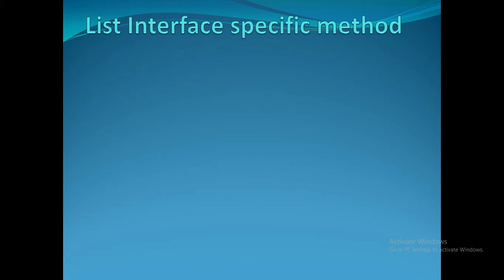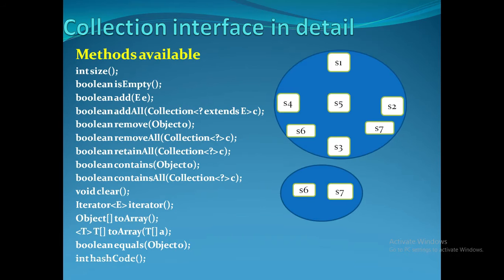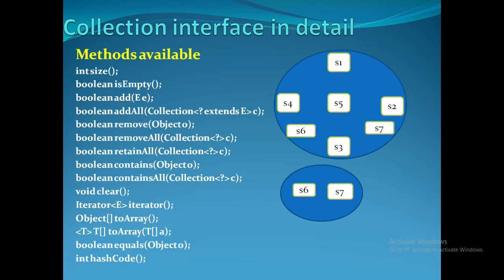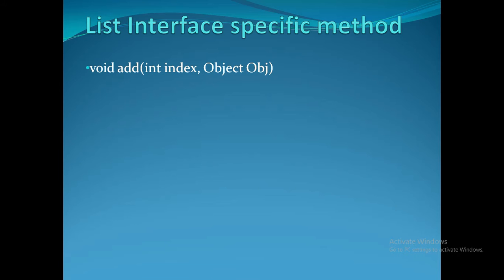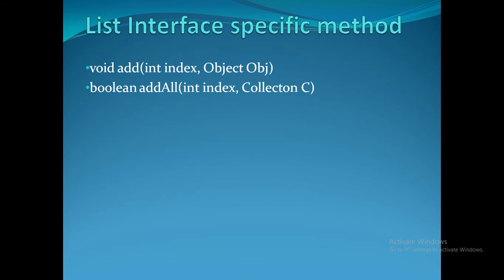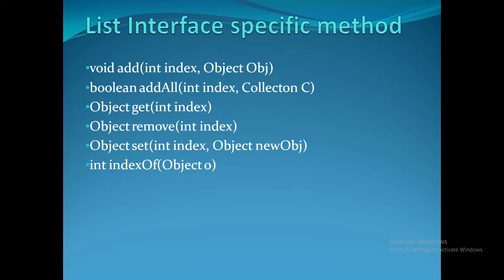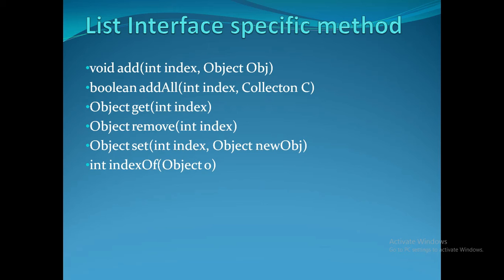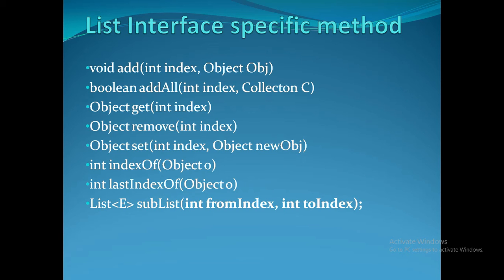05. List Specific methods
List Interface specific methods